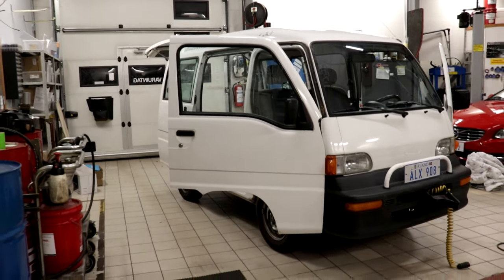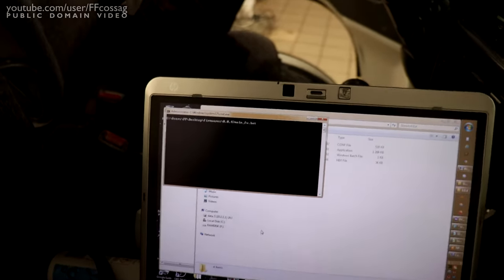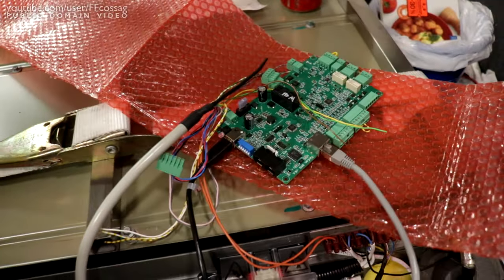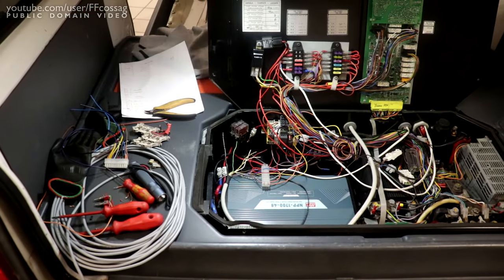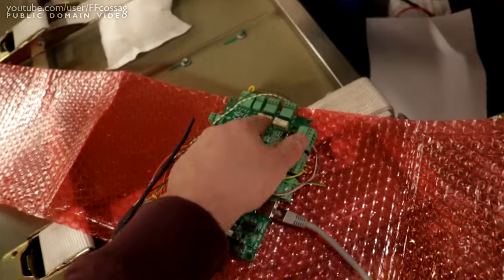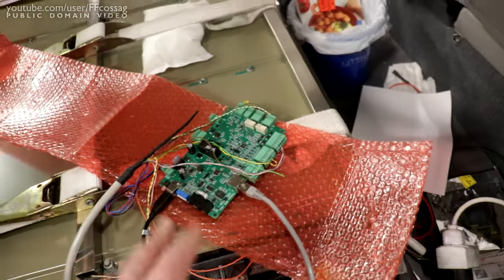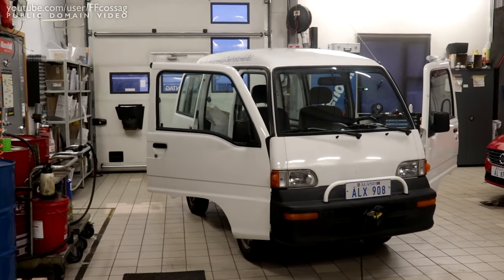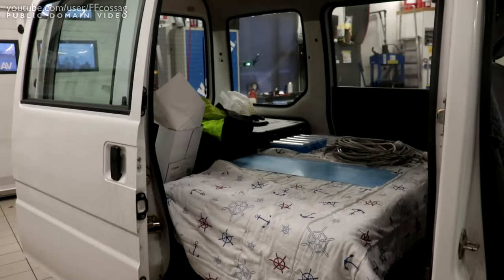Elcat Lithium Conversion EP6: More TinCanBMS Integration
Updating the TinCanBMS firmware and integrating charger and DC/DC control with the Elcat systems. This is almost turning into a usable EV!

Oh, and actually mounting the board with something better than bubble wrap!